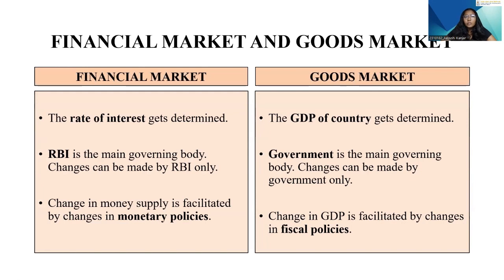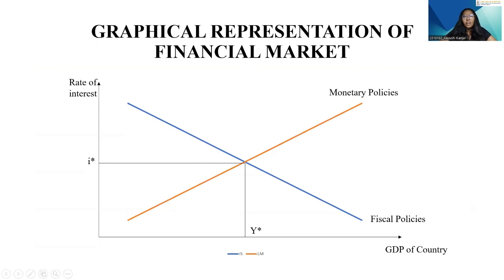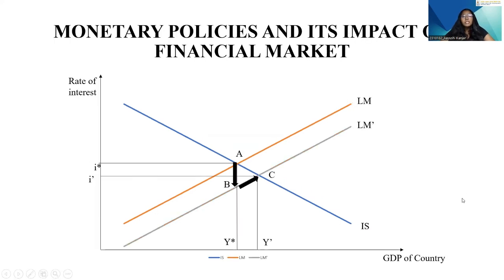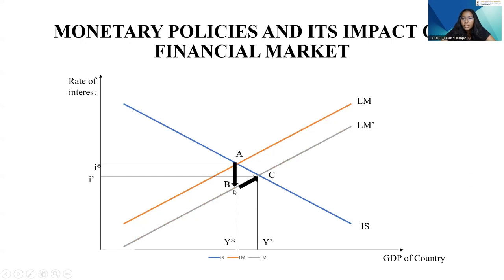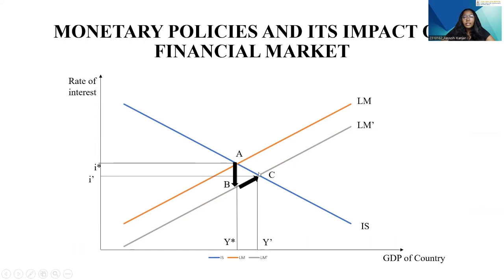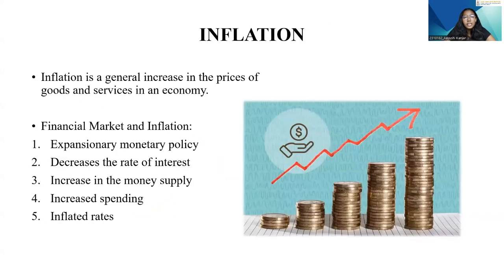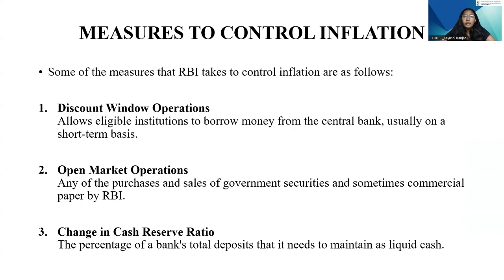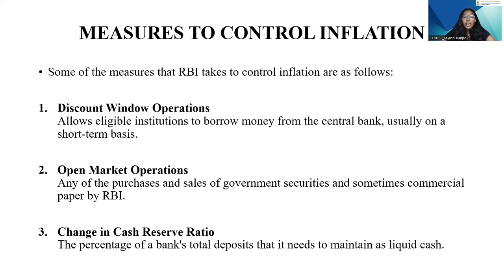Financial Market 2301082 Aayushi Kanjar